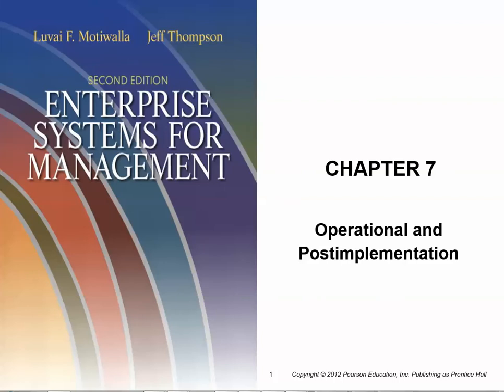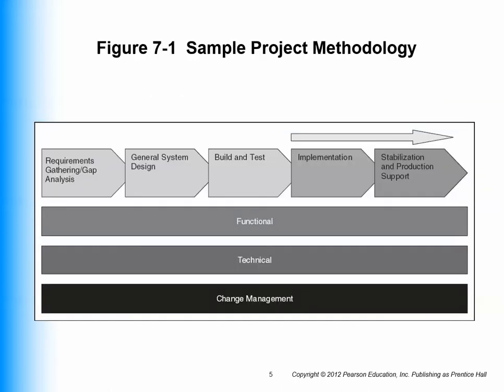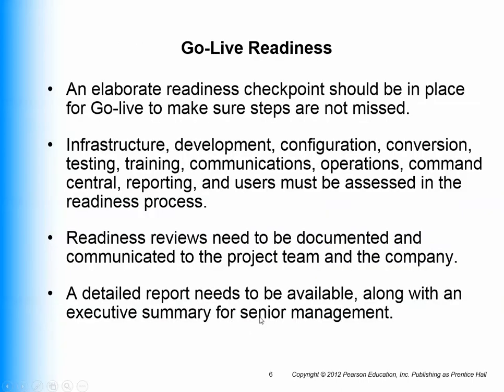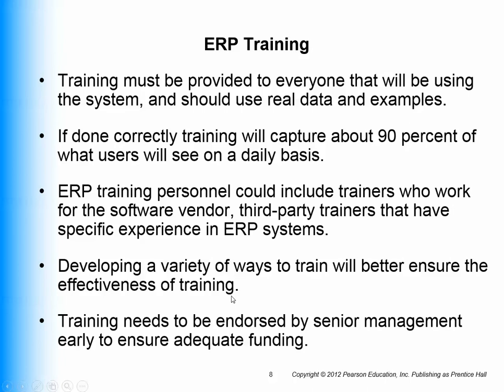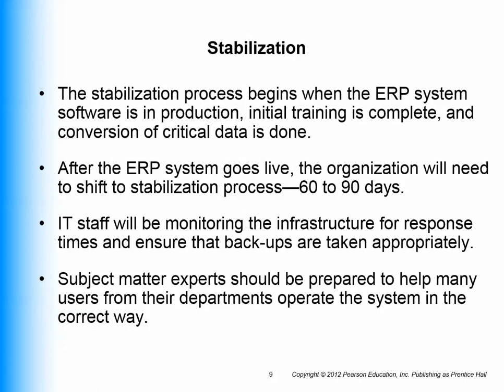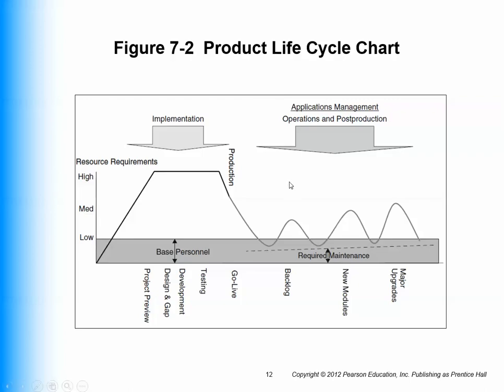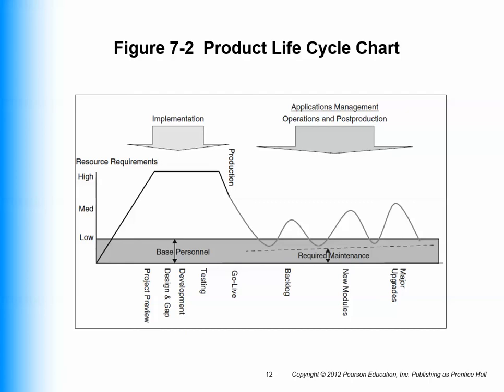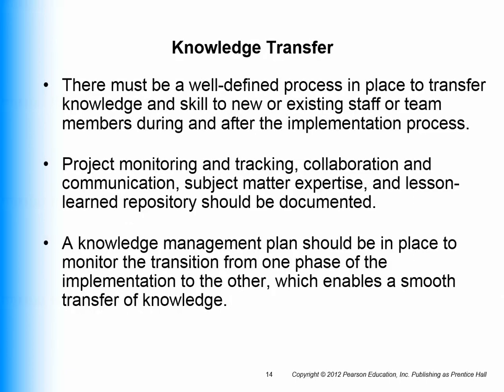Module 6 Briefing